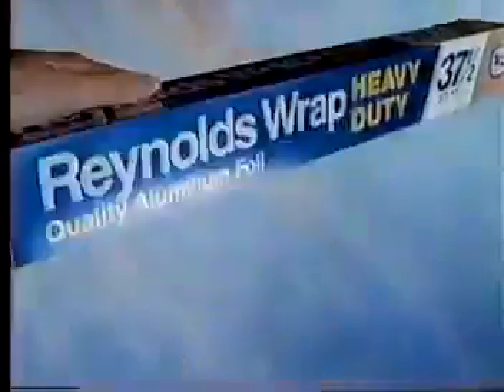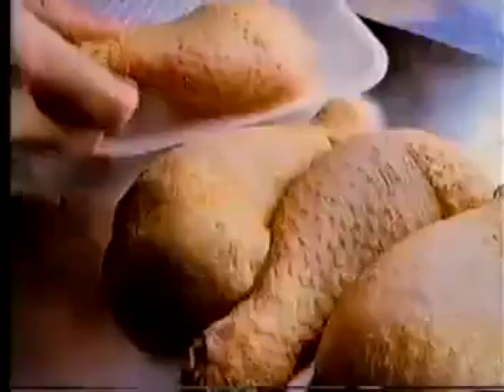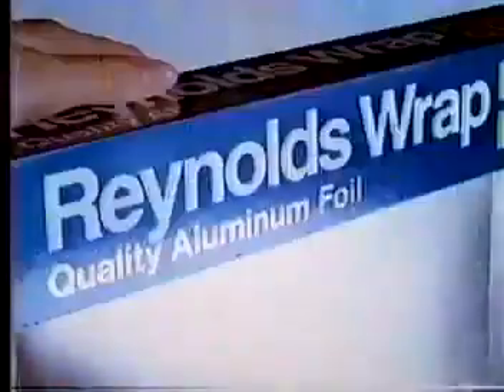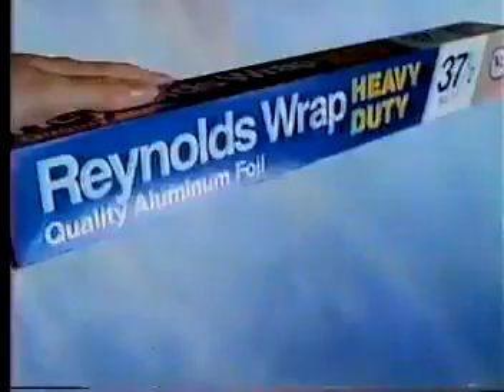Reynolds Wrap ad #2, 1985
Another catchy mid-80s spot for the aluminum foil...use Reynolds Wrap to freeze!